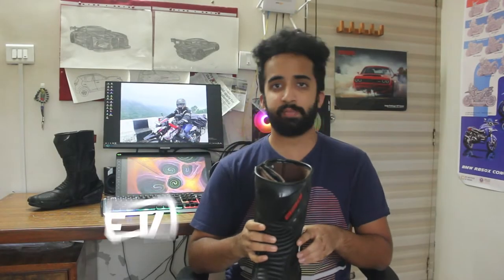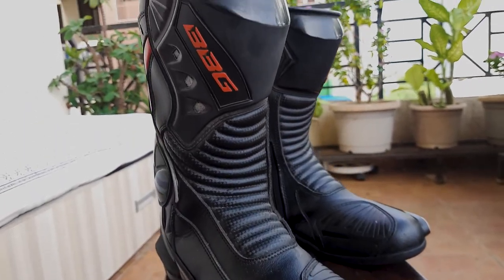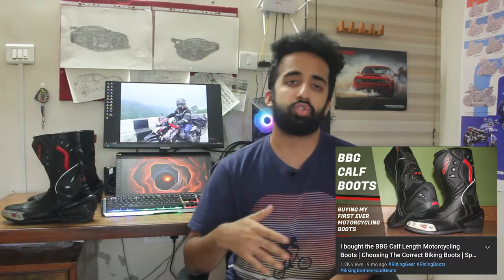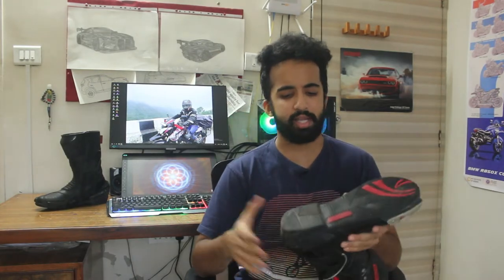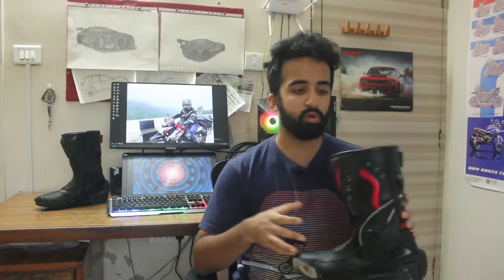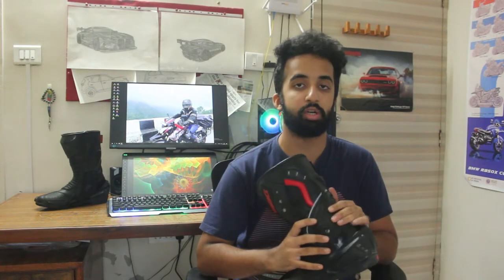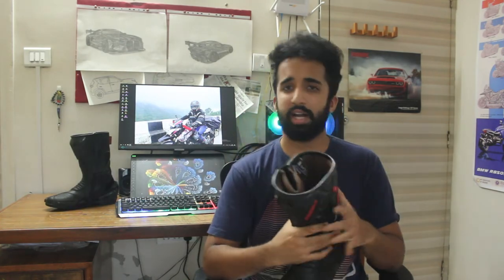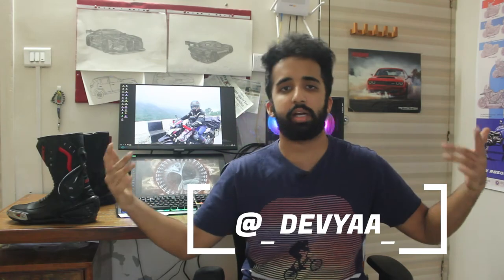BBG Calf Boots Most Detailed Review | Best Riding Boots Under Rs.10,000? | Motorcycling Gear Review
I bought the BBG calf boots many months ago and this review video contains all my experiences as well as pros and cons about the product which I've come across during my time using them. Hope you find the video useful!